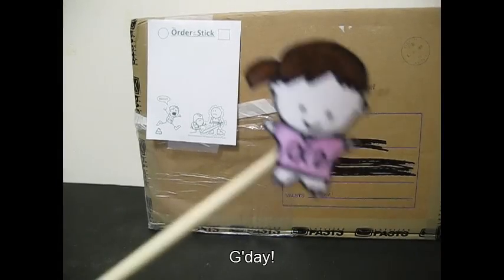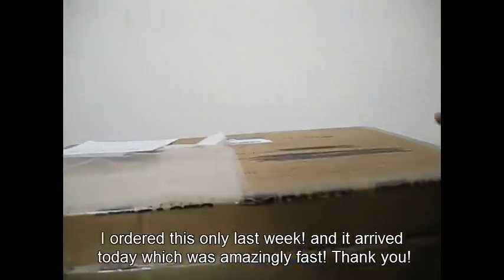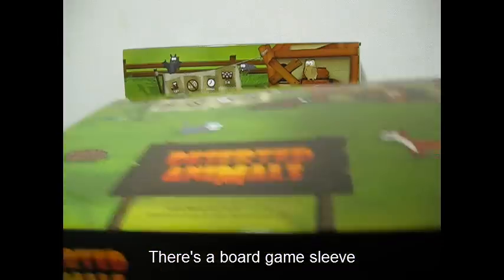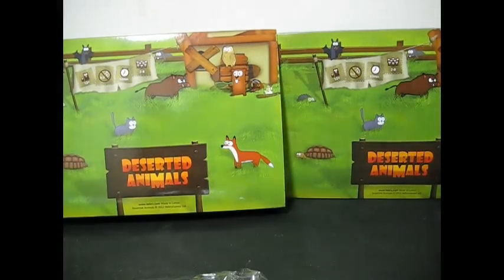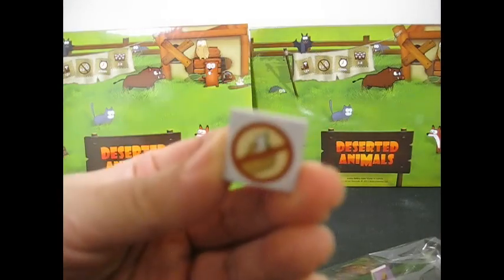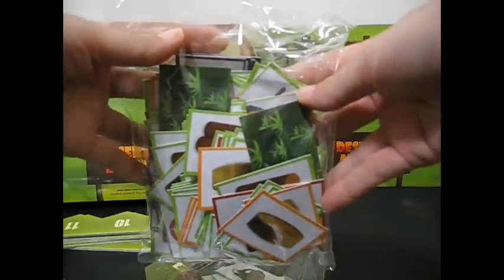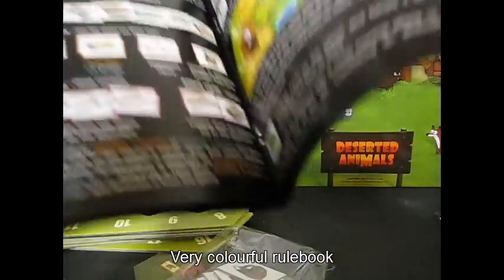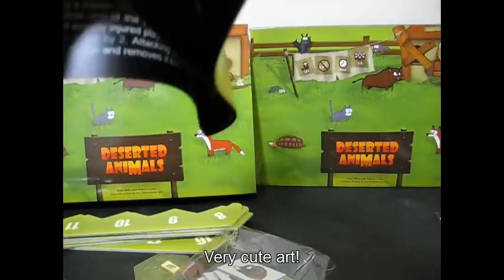An unboxing of Deserted Animals (by the OCD Gamer)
This is a little unboxing video I made about Deserted Animals by Reinis Butans.  It looked really cute so I had to go support and buy this game.  Please enjoy the video :)